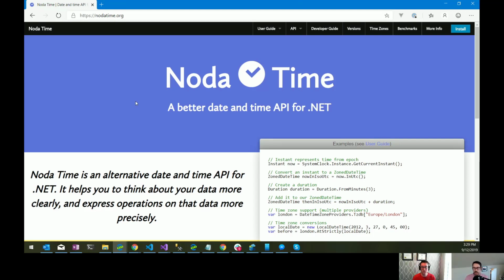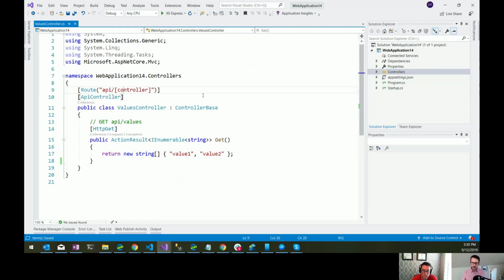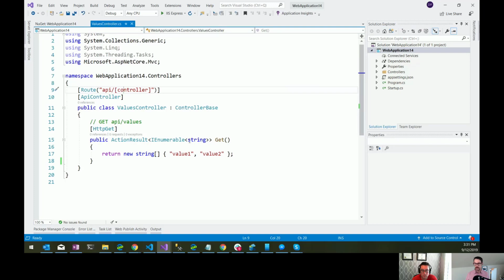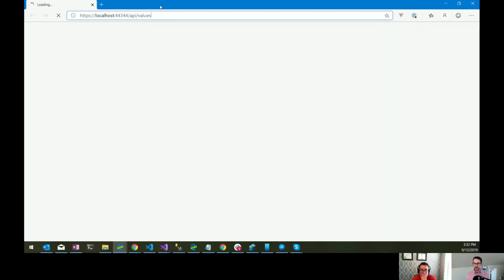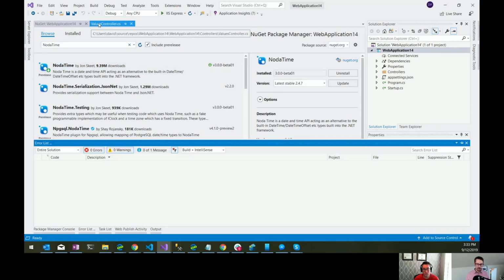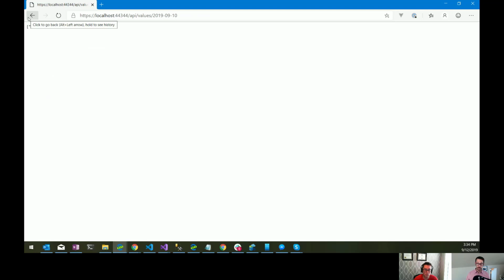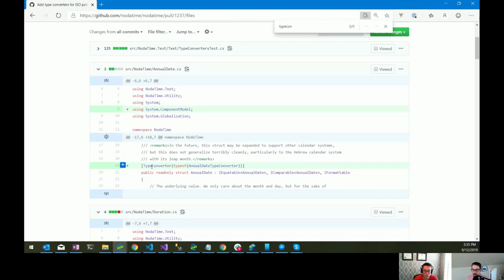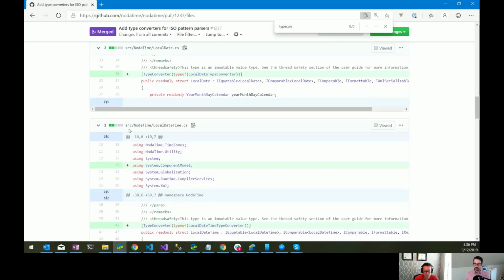ASP.NET Monsters #130: NodaTime Improvements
An upcoming release of NodaTime will introduce built in TypeConverters, greatly simplifying the process of using NodaTime in an ASP.NET Core app. In this episode, Monster Dave walks us through those improvements.